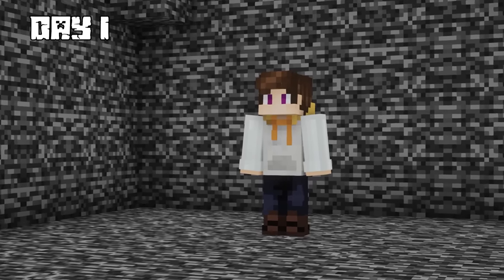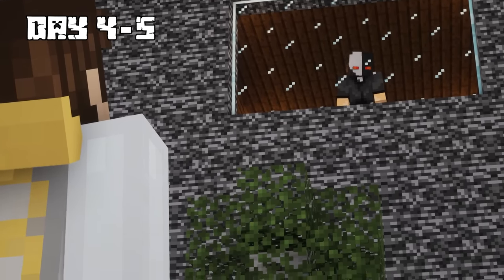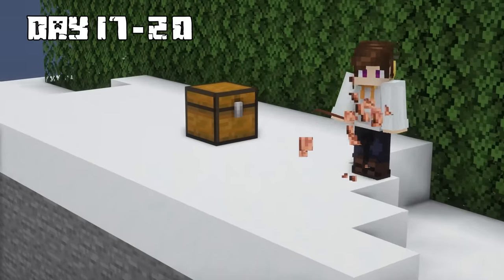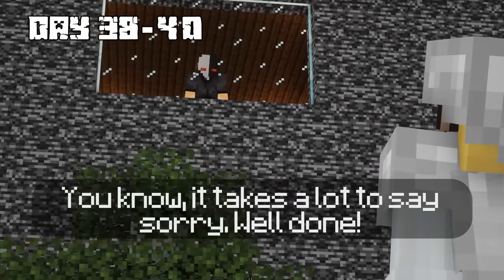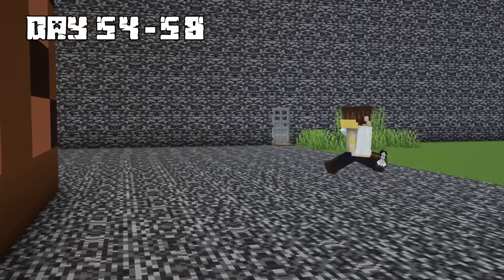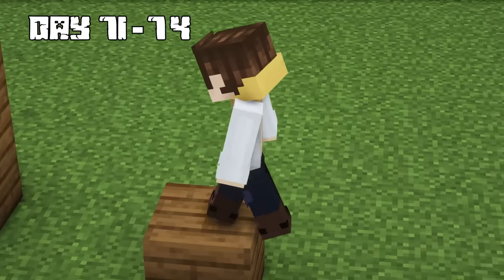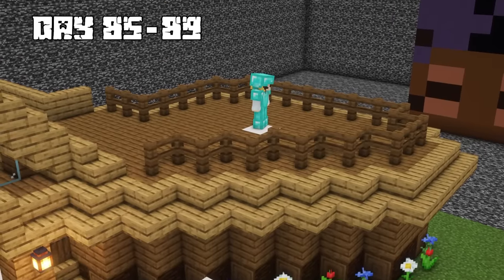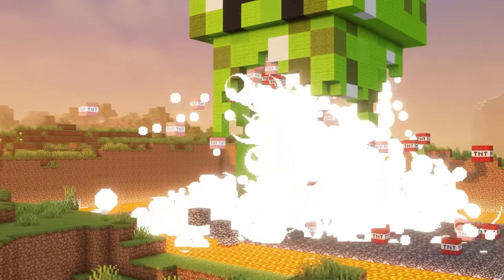I Survived 100 DAYS as a PRISONER in MINECRAFT!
Install Raid for Free ✅ Mobile and PC and get a special starter pack 💥 Available only for the next 30 days 💥

Today I get trapped in a PRISONE for 100 DAYS! In this PRISON, I'll have to go through some intense ESCAPE ROOMS and play some HARDCORE GAMES if I wish to SURVIVE!